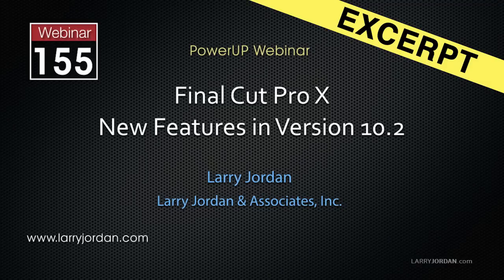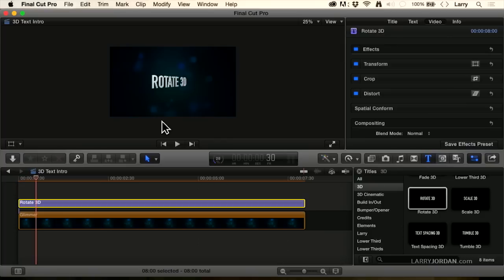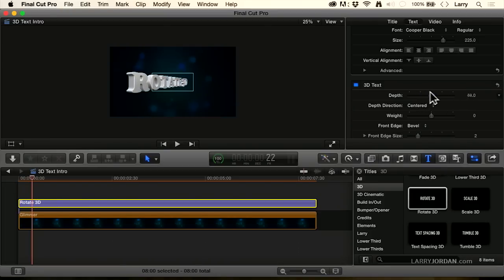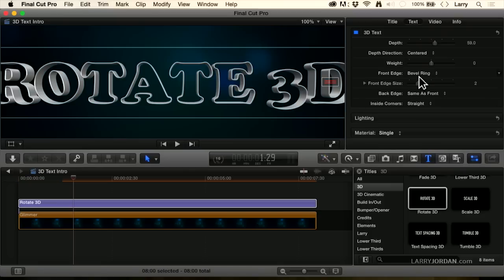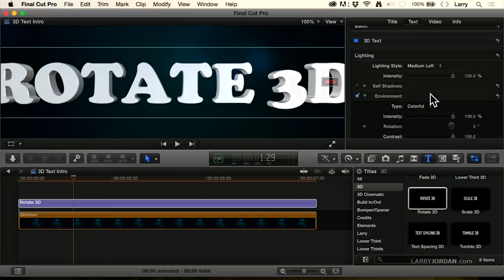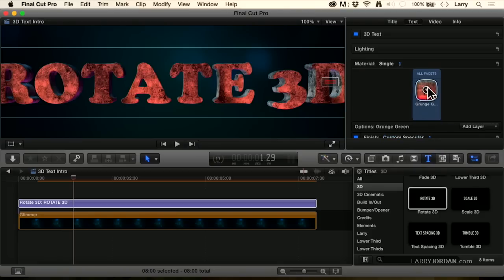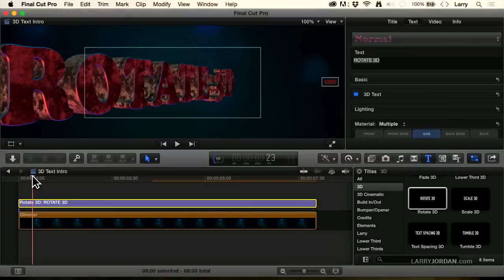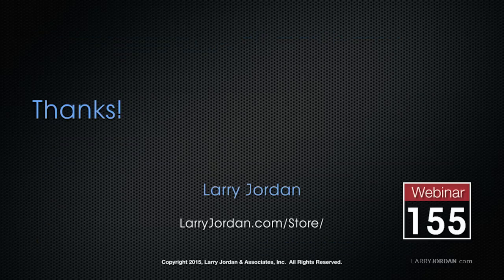Examining 3D Text in Final Cut Pro X (10.2)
- The latest version of Apple’s Final Cut Pro X (v.10.2) adds a host of new features and enhancements. 3D text is the highlight feature in this release. The ability to extrude text, change fonts and font styling, lighting, surface textures and animation makes this a killer new feature.

In this short video tutorial, Larry explains where these new features are located and shows how they work.